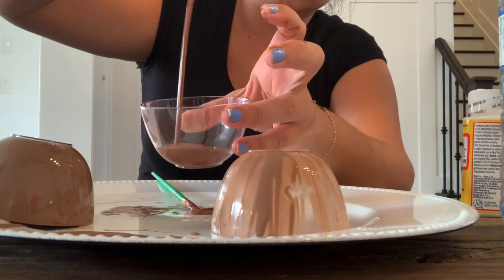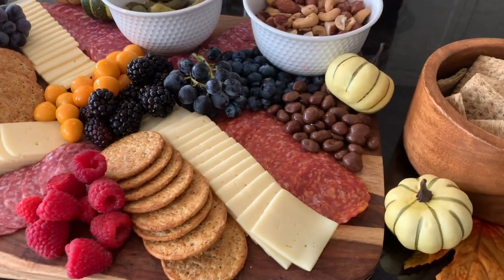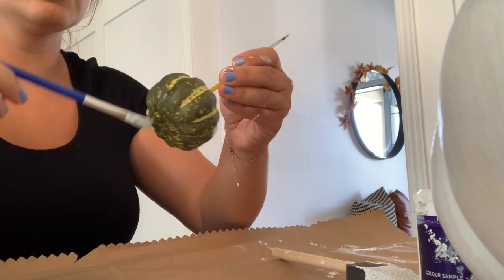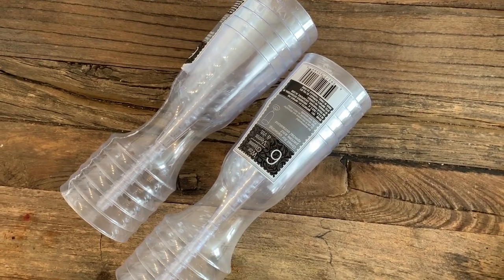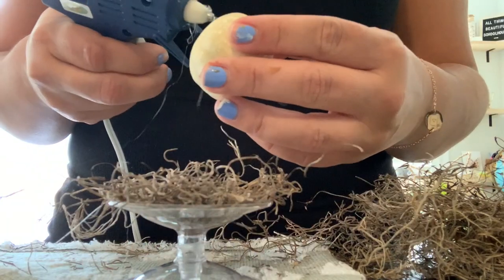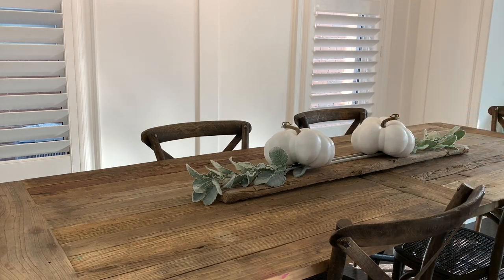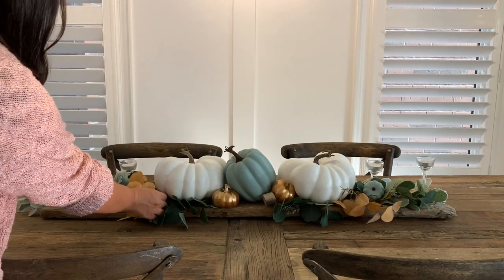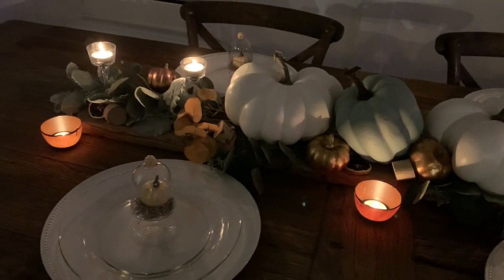FALL DECORATE WITH ME 2020 | FALL DECORATING IDEAS FOR THE TABLE | PART 3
In this video, I am sharing a fall decorate with me 2020.  Lots of fall decorating ideas for the table part 3 of my fall clean and decorate with me series.  Also sharing a fall inspired charcuterie board and my fall tablescape for 2020 I hope you enjoy this video and it gives you so much inspiration and motivation!  If you are new here, welcome!

Chalk Paint
DIY Amber Glass Paint: 2 oz Mod Podge container (Dollar Tree), 2 squeezes of Amber Brown Acrylic Paint (Dollar Tree), drop of Red Paint, Drop of Yellow Paint, 2 water bottles caps of water.  Mix.

A BIT ABOUT MY CHANNEL: I'm a happily married stay at home mom of three who lives just outside Toronto, Ontario. I love sharing content that inspires, motives and creates connection. On this channel I share all things motherhood, homemaking and lifestyle.  VLOGS, shopping hauls, cleaning and organization, home decor, DIY’s, homeschool, holiday decor and all things living a beautiFUL life! Xo